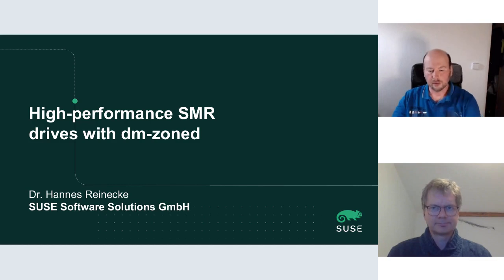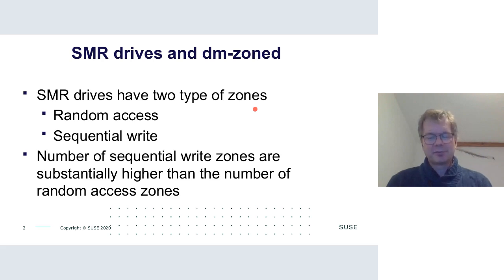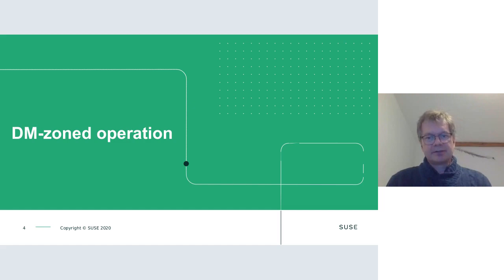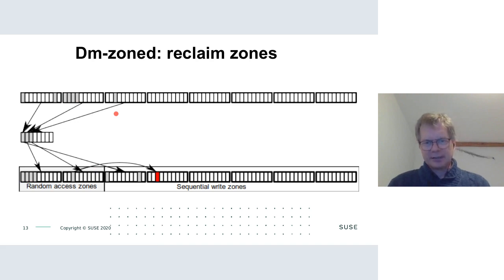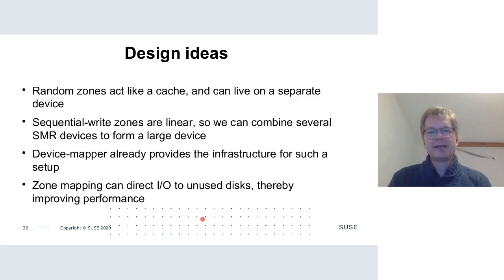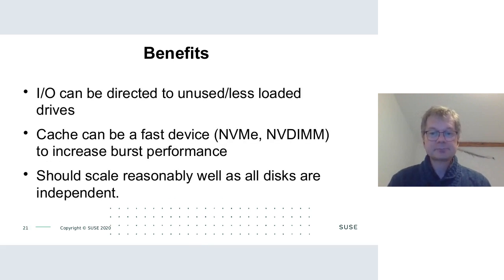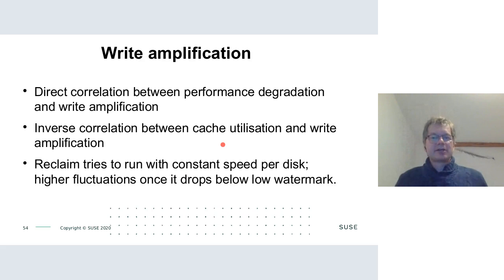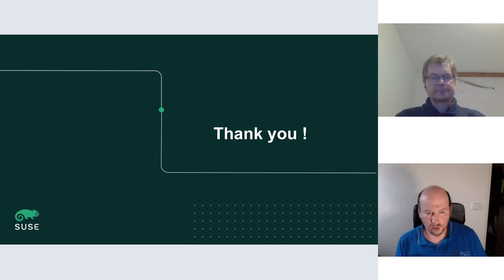SUSE Labs Conference 2020 - Scaling dm-zoned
Conference held using bigbluebutton so many thanks to them!

While SMR devices are established, the use of these devices is still a bit of a challenge as traditional filesystems won't be able to run on them unmodified. dm-zoned is a device mapper module using the conventional zones at the start of the device as a cache, and thus allowing any filesystem to be deployed on these drives.

In this talk I'll present my update to the dm-zoned module, which extends the setup to include a separate cache device and an arbitrary number of SMR drives. This allows for a good scalability and a vastly improved performance.

Speaker
Hannes Reinecke